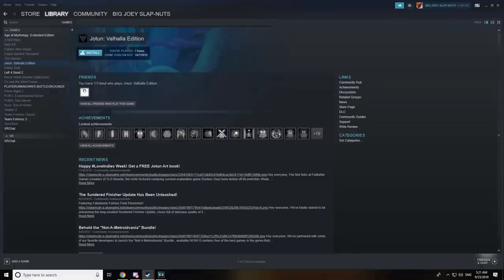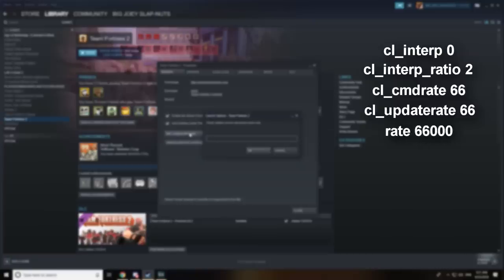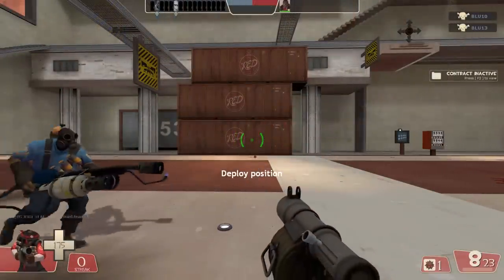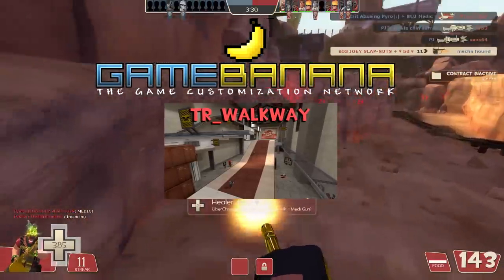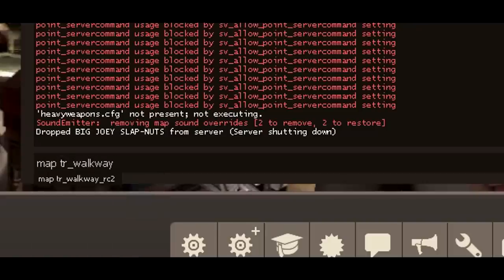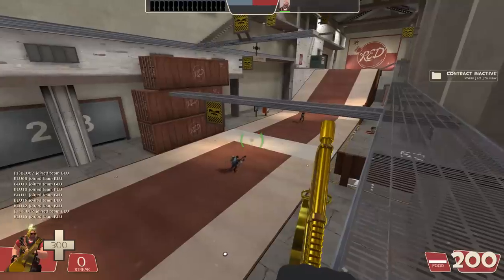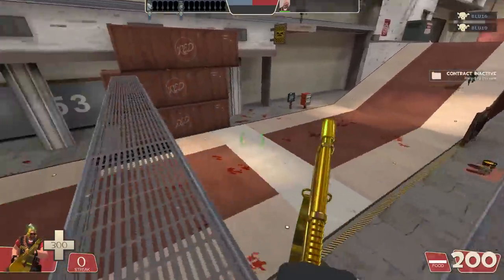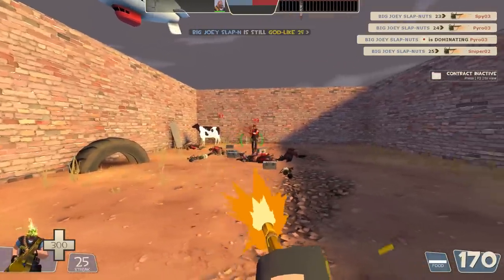How to Aim/Track Better as Heavy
Special thanks to Sticc & Aurora for all their help with this video!

A Hat in Time - You Are Now Legally a Bird (Pt. 1 & 2)
Xenoblade Chronicles - Zanza